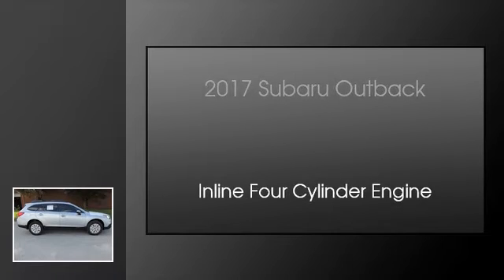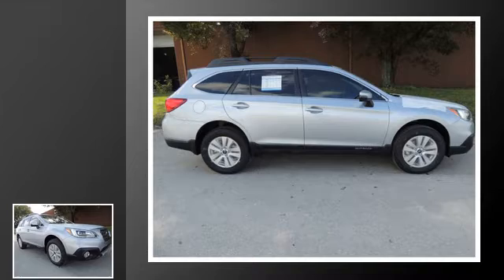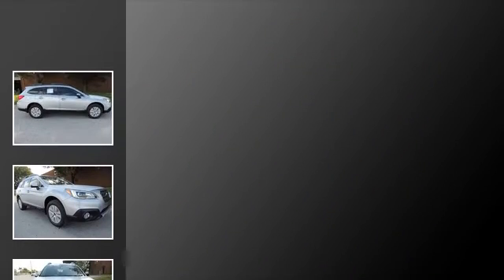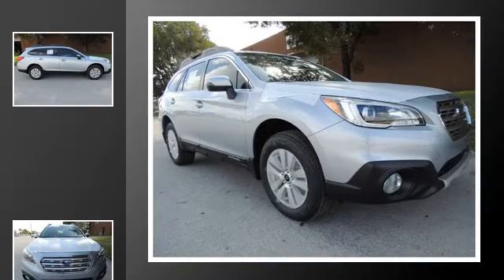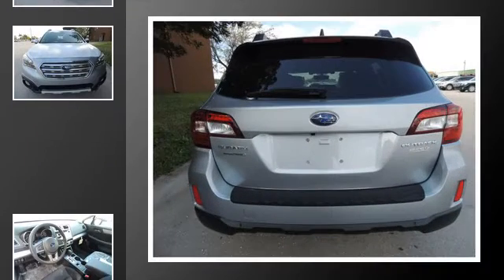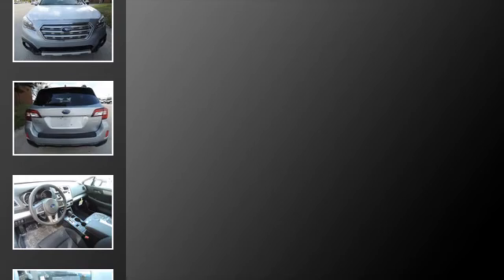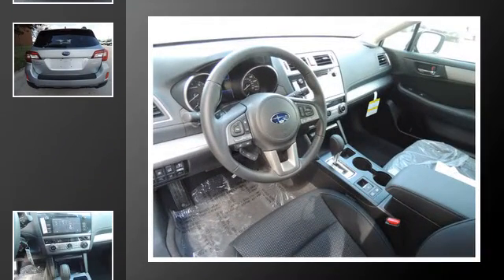2017 Subaru Outback